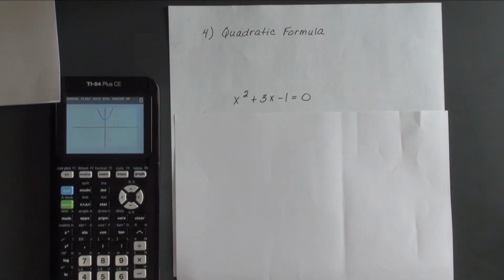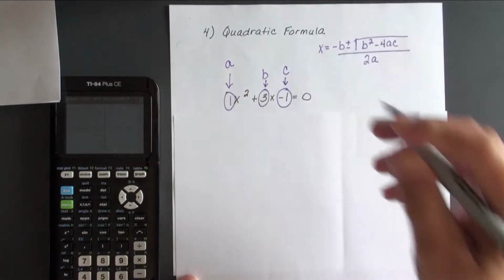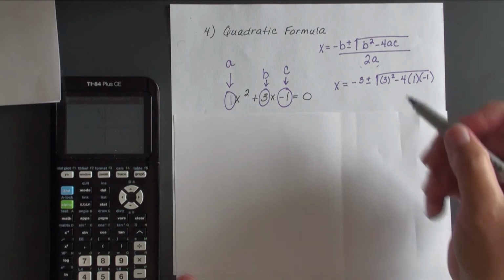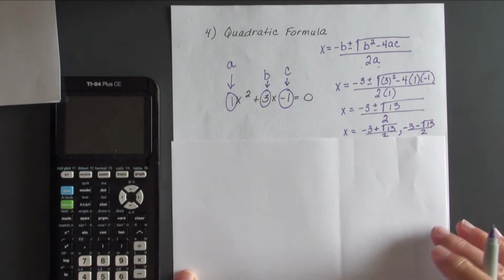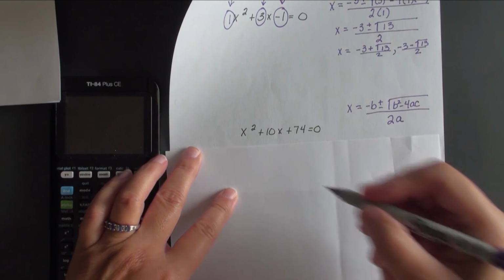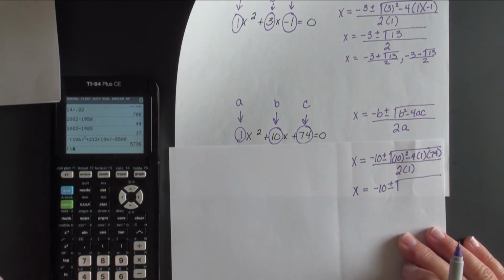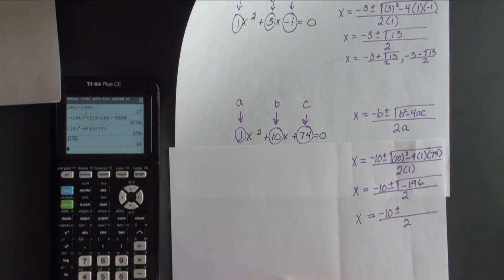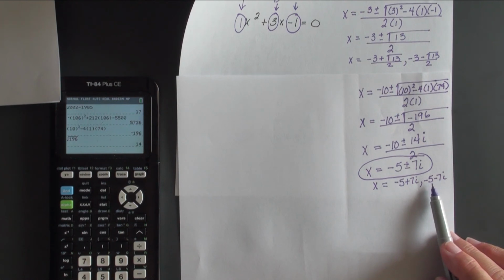Math 1483 Section 3.2 Solving Quadratic Functions - Lesson 4